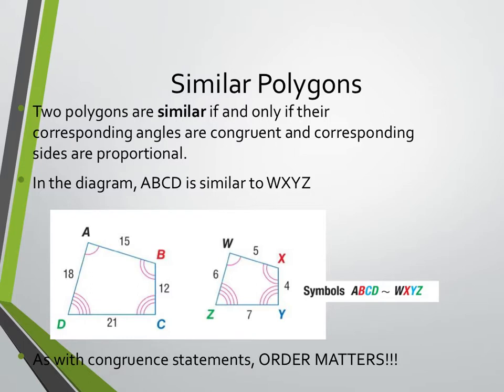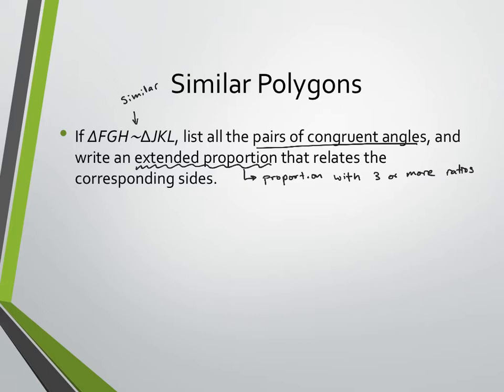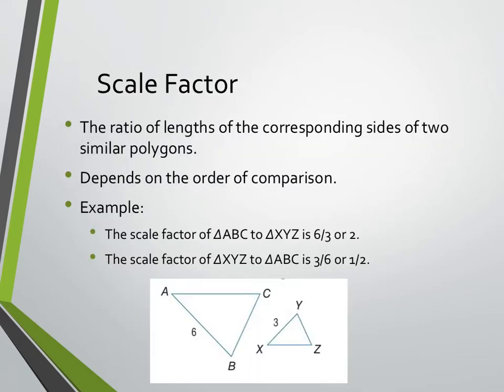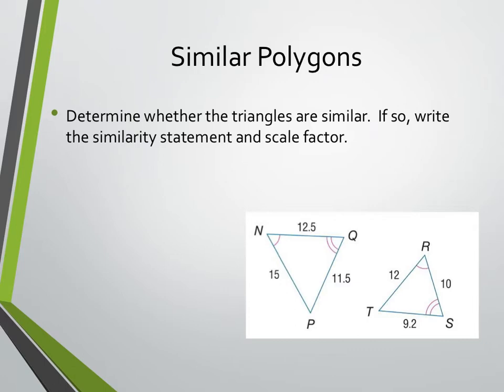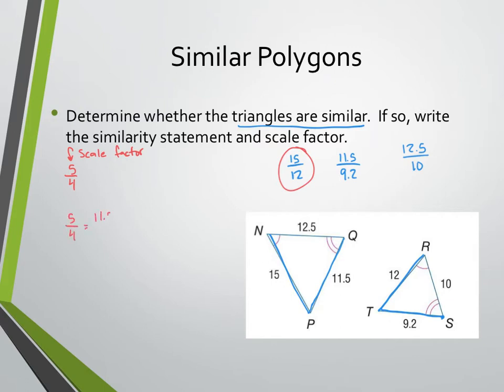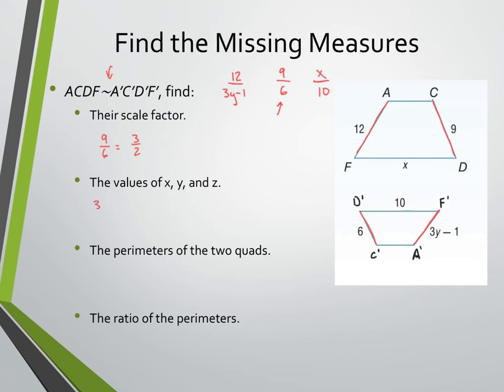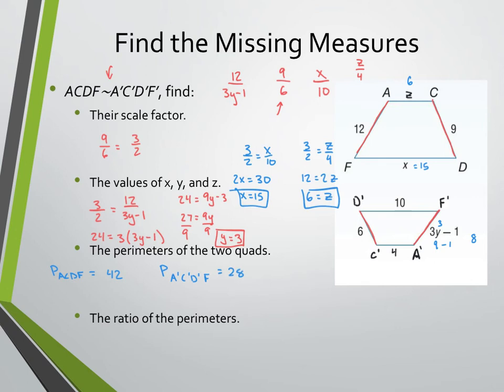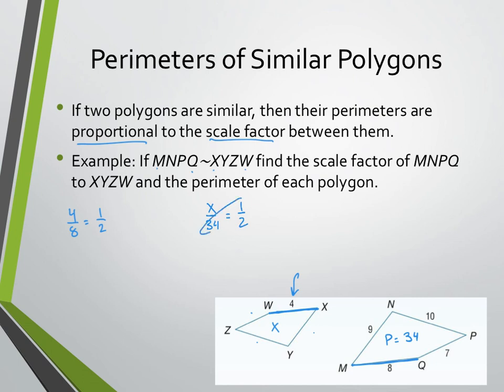Day 2 - Similar Polygons